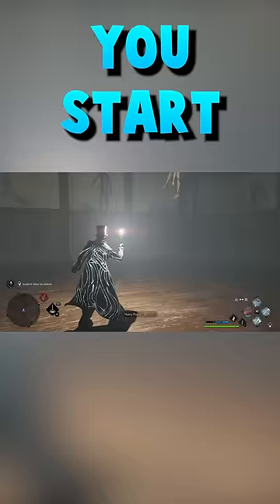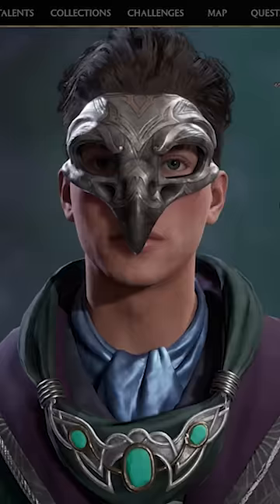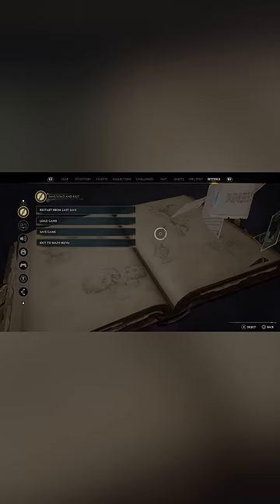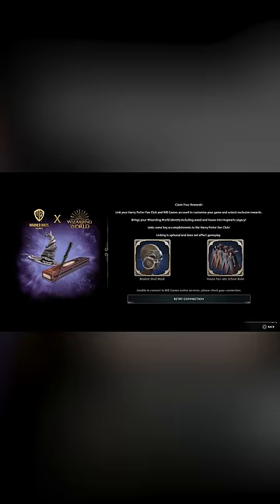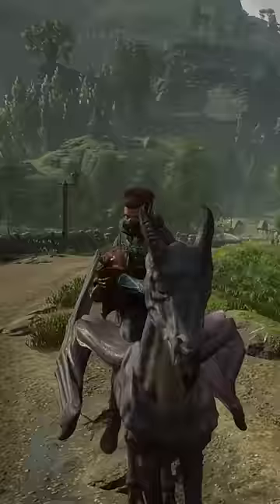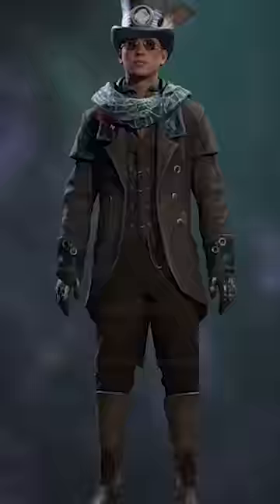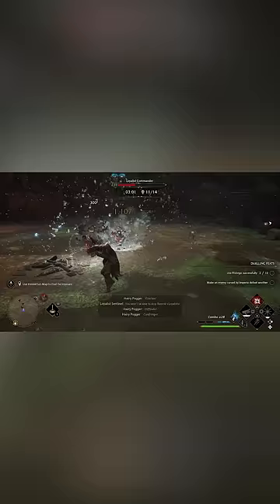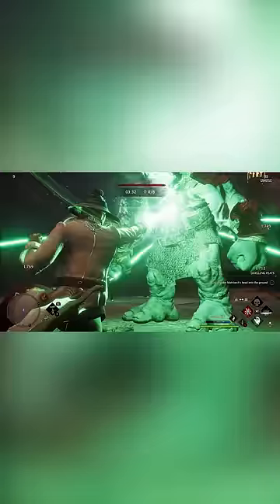Important Things To Do On Your First Time in Hogwarts Legacy